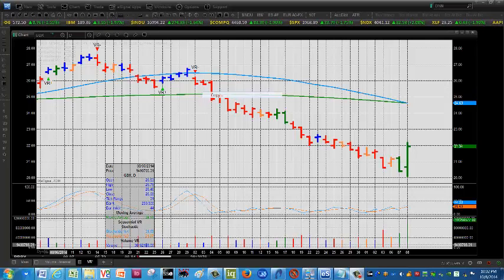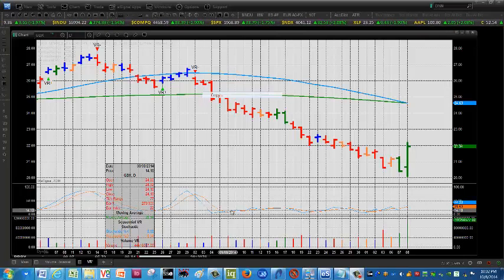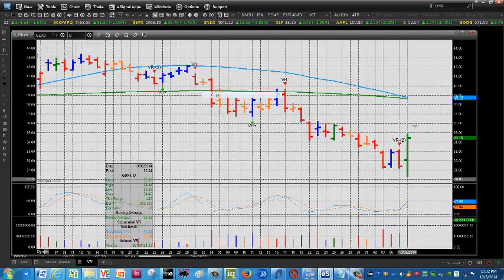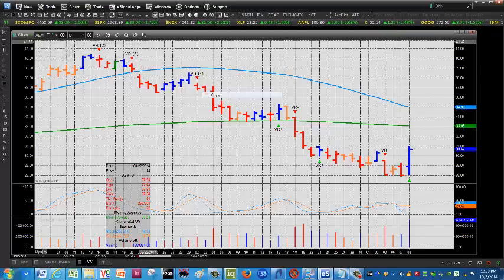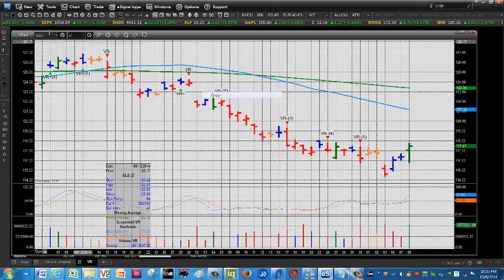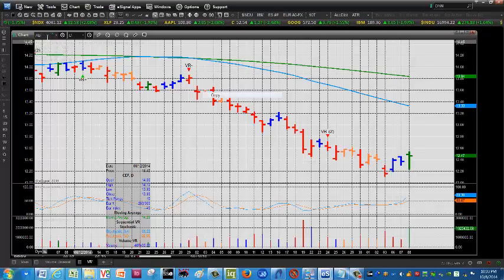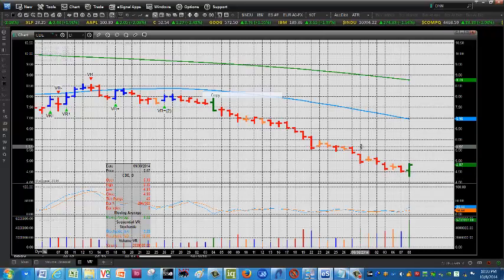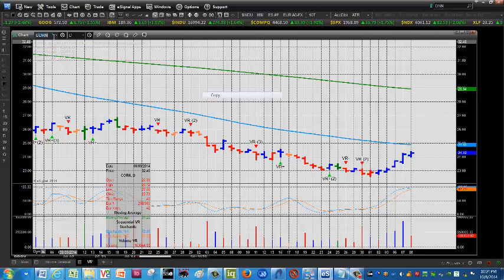LEIBOVIT VR GOLD LETTER BULLETIN OCTOBER 9 2014